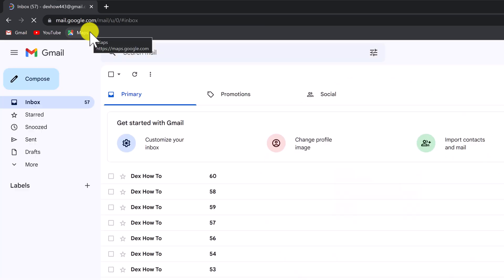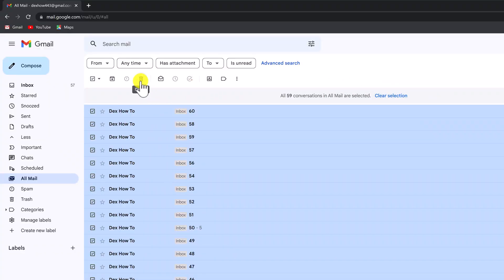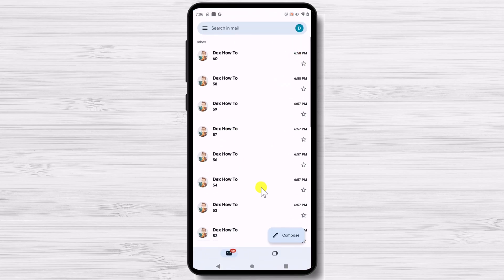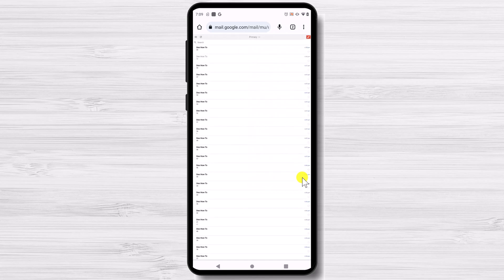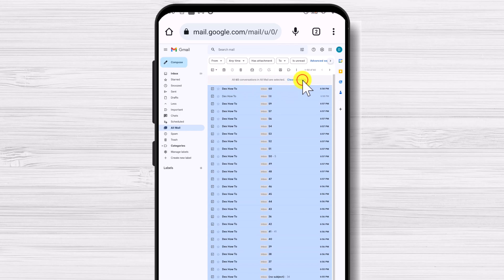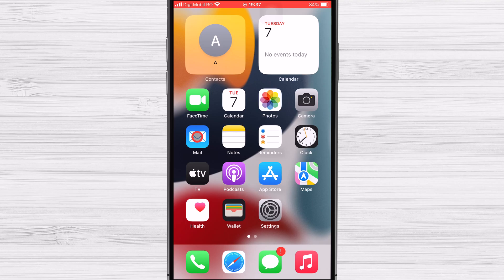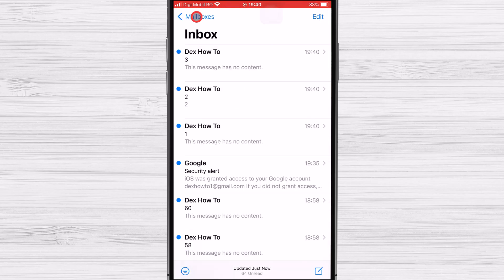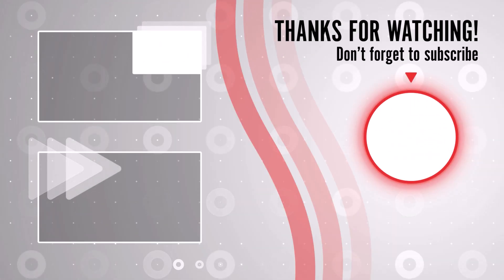How to Delete All Gmail Emails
Do you have a lot of emails in your Gmail account, and you want to start over? If you delete all of your Gmail emails, you can clean up your account and make your digital life less cluttered. In this tutorial, we'll show you how to delete all of your Gmail emails. This will help you get your email inbox clean and organized.

By deleting all of your Gmail messages, you can get rid of old messages, make room for new ones, and take back control of your account. This step-by-step guide will show you how to delete all Gmail emails with ease, whether you want to get rid of old or useless emails, start a new chapter, or just get your inbox to zero.

How to Get Rid of All Emails in Gmail?

Gmail is a great email service, but if you have a lot of emails, it can be hard to keep track of them all. In this video, we'll show you how to quickly and easily delete all of your Gmail emails. After watching this movie, you'll be able to clean up your Gmail inbox and feel better about how you handle your emails.

00:00 Introduction
00:26 Why should you delete Gmail Emails?
01:38 Delete all emails Gmail PC
03:22 Delete all emails Gmail Android
05:42 Delete all emails Gmail iPhone

Learn in this tutorial How to Delete All Gmail Emails.